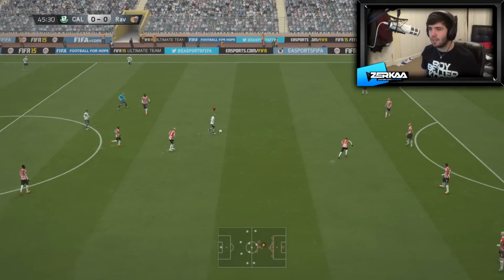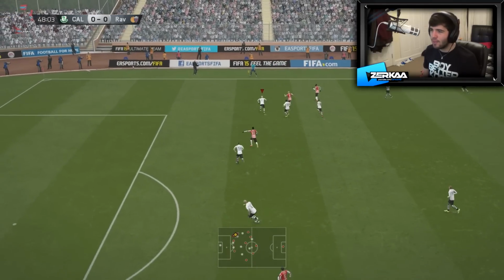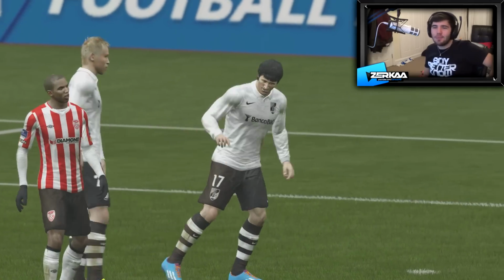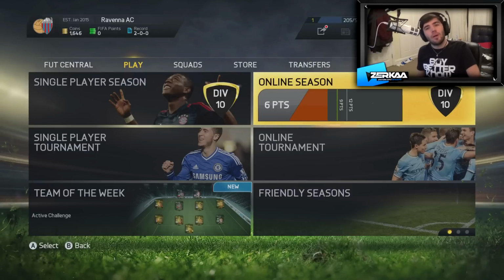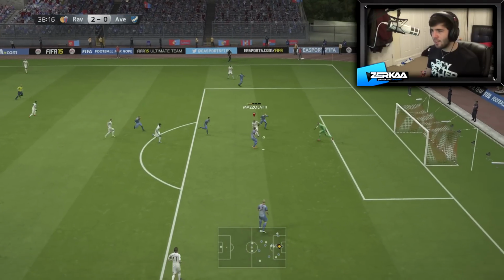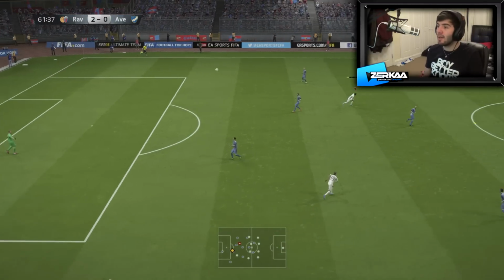SOME NEW RULES | PACKED OUT | FIFA 15 ULTIMATE TEAM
SMASH THE LIKES FOR THE RETURN OF PACKED OUT!

Rules:
10,000 coins for Title.
Can't use the transfer market.
Can only open packs using coins.
No offline games.